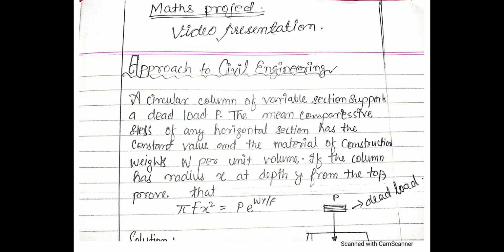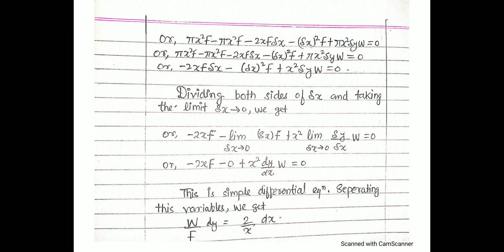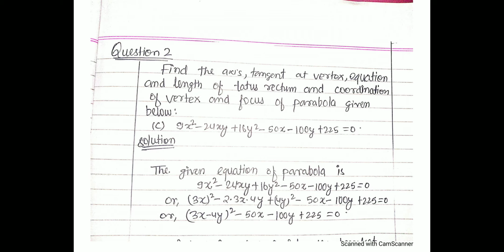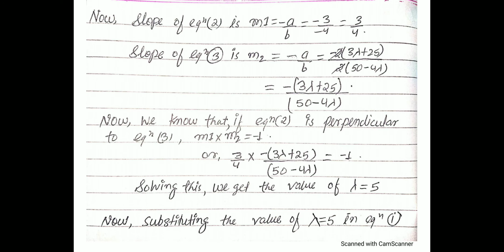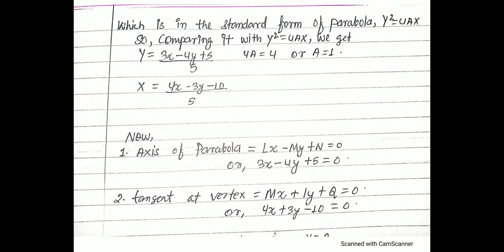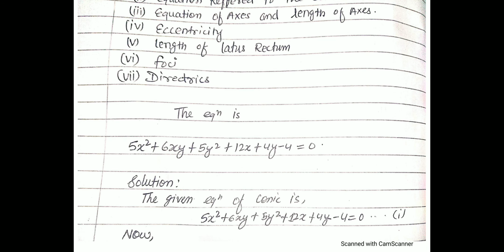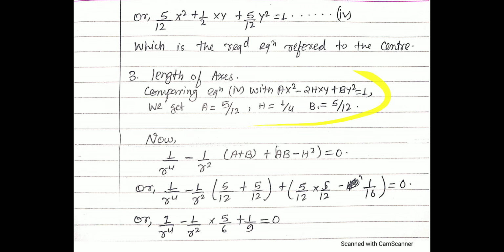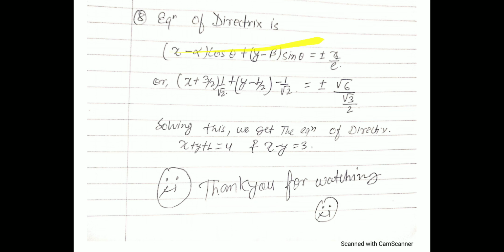Maths video presentation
This is the presentation given by ddg sir
here in this vdo i have discussed about 3 questions related to engineering ,parabola n ellipse .